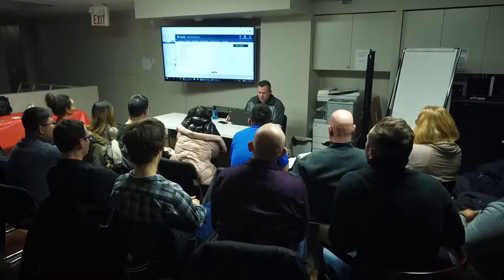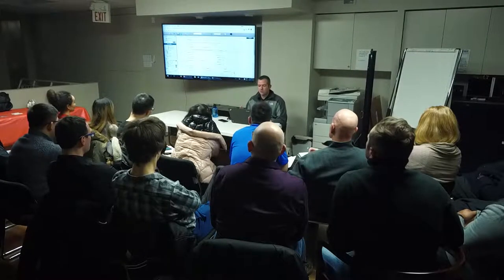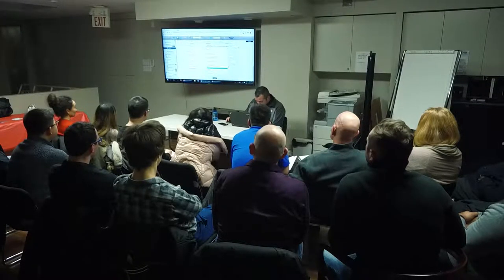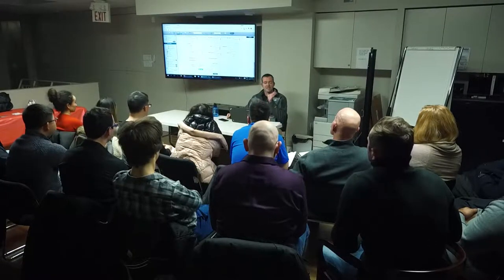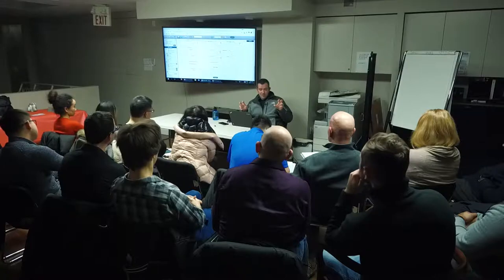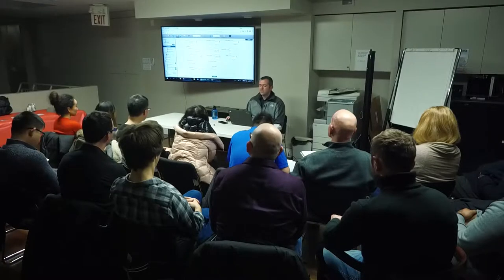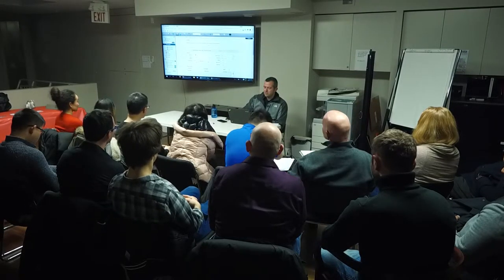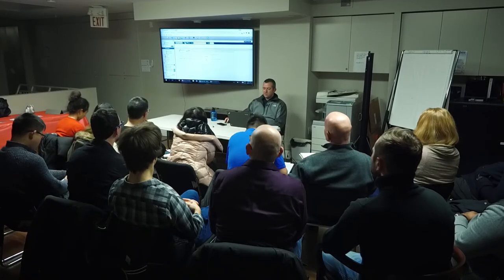How to use Brokerage Remarks to find deals on the MLS - January 25, 2018 Meetup Clip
There are lots of Real Estate Meetups out there! Some good, some bad, and some just plain ugly.
We believe that the "good" category can use some help, so we've created a Meetup which will leverage the experience, expertise, and industry connections of Claude Boiron, who teaches Real Estate Investing at the University of Toronto, has authored multiple books, invests himself, and cares about educating and assisting current and future Real Estate investors.
At this Meetup, you can expect to have every question you have, answered, make connections with some of the most successful Real Estate investors who are keen to share their knowledge, and with industry professionals who are at the top of their game (and who aren't "salesy" - selling is not permitted in our Meetup!).
Claude is excited to meet everyone who can attend our Meetups. To start the conversation, connect with him on LinkedIn